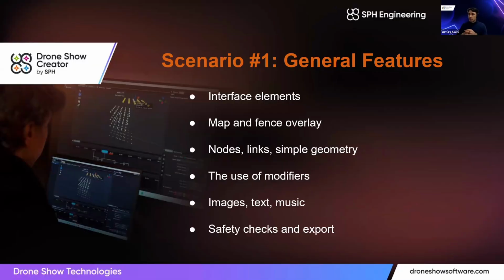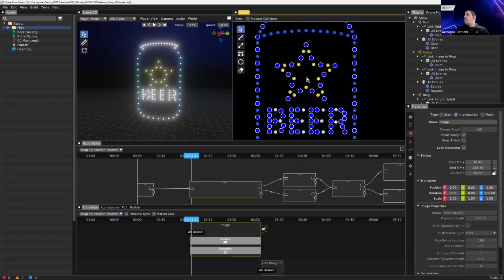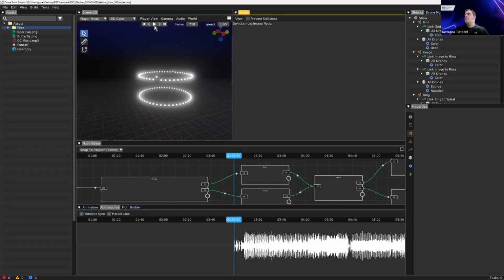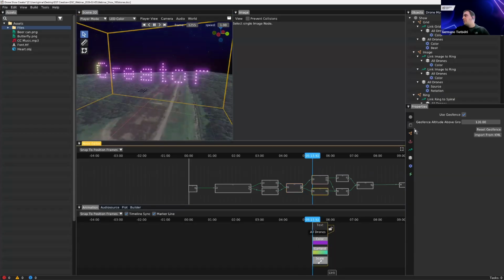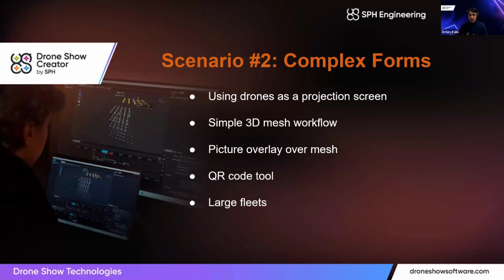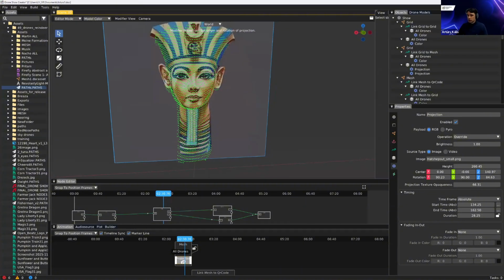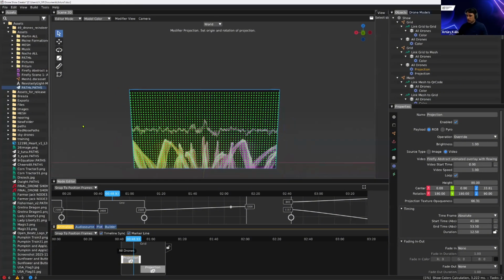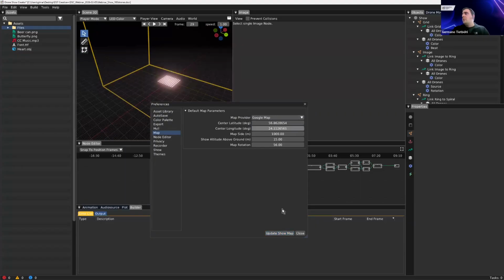What You Can Build in Drone Show Creator | Workflow Demo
In this webinar recording, engineers walk through Drone Show Creator’s end-to-end workflow, showing how to go from an idea to a show-ready animation and prepare your project for export. You’ll see a guided product demo, key capabilities, the latest updates, and practical tips to speed up your animation process.

Speakers:
Artūrs Kālis — Lead Engineer, Drone Show Technologies
Germans Tītbēls — Software Engineer, Drone Show Technologies